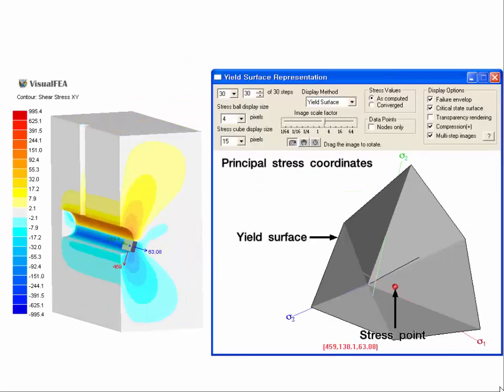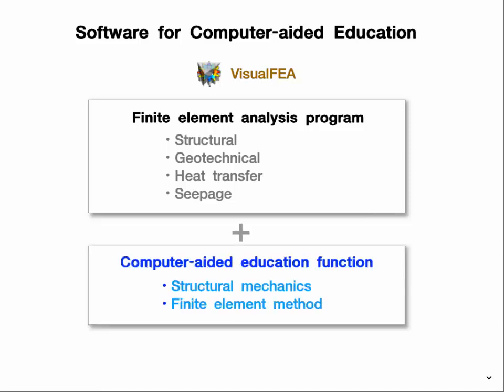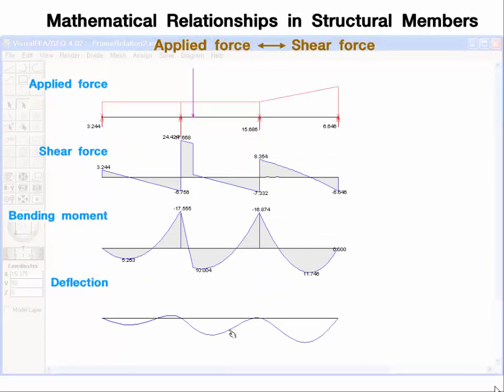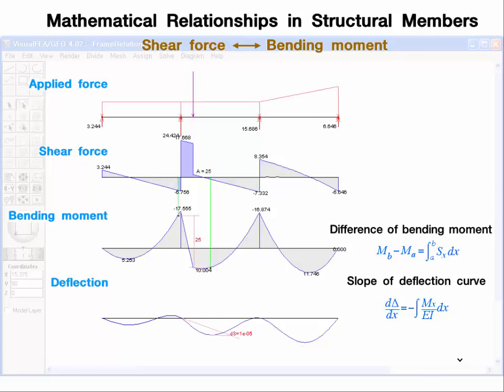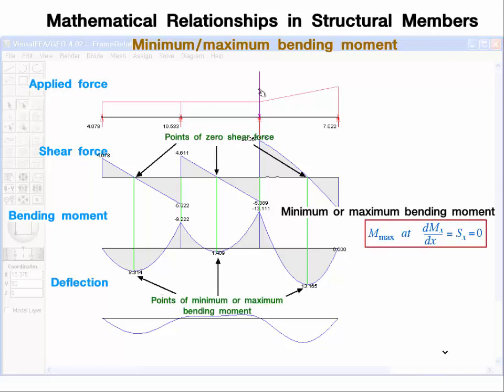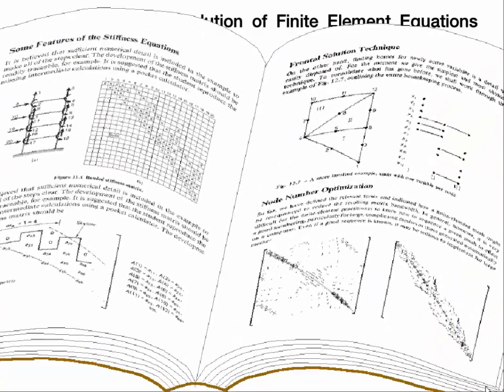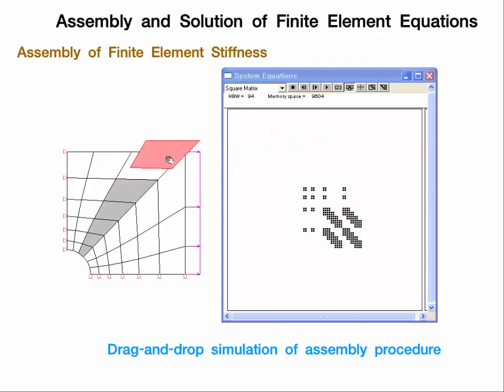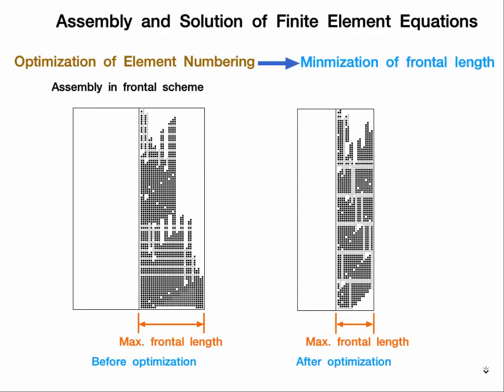Computer-aided Education of Structural Mechanics and Finite Element Method Using VisualFEA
The presentation in this video explains the meaning and effectiveness of computer-aided education in structural mechanics and finite element method. The educational functions are introduced as a unique and special feature of VisualFEA. The introduction includes a brief overview on the topics of the subjects covered by the program. The procedure of computer-aided education is demonstrated with two examples, one for structural mechanics and the other for finite element method.
Finite element implementation for computer-aided instruction of structural mechanics: The instructional tools are operated with the user-created modeling data and their ensuing analysis results on the basis of finite element technology. They are devised to promote the understanding, and to stimulate the interest in the subjects by substantiating the conceptual principles and visually exhibiting the complex computational processes with the aid of interactive computer graphics.